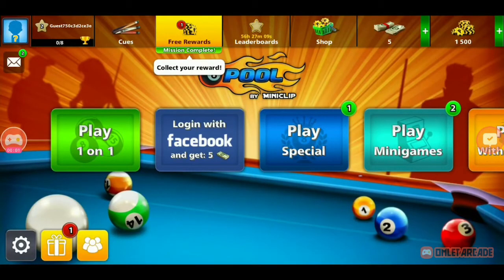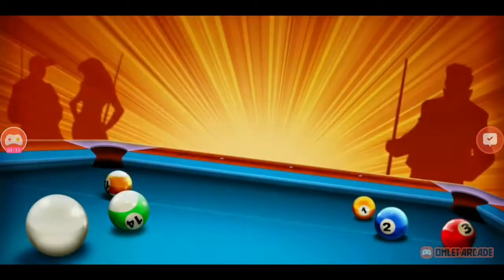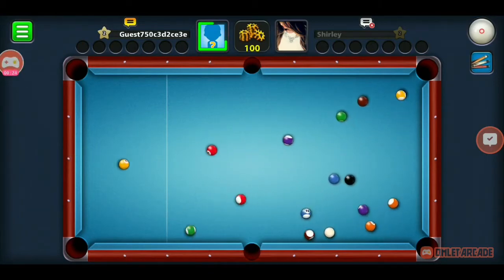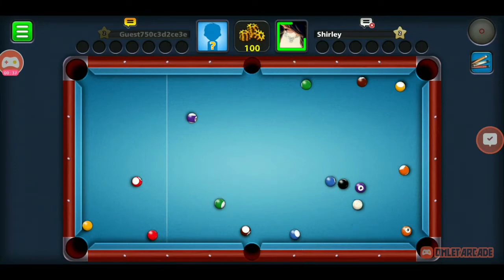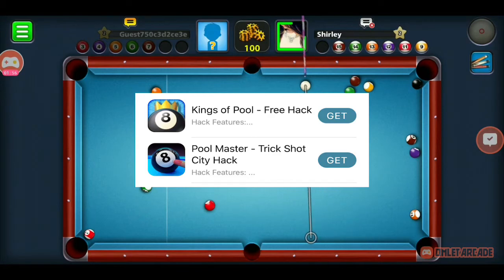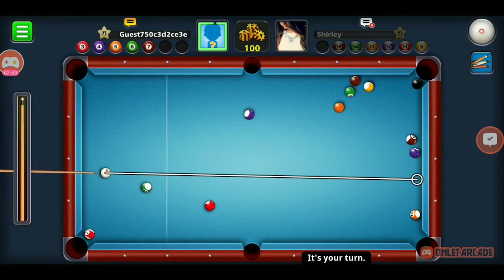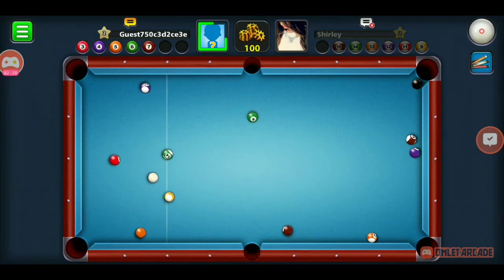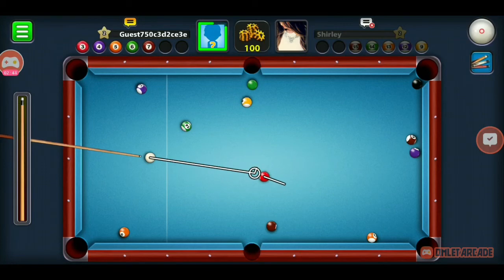8 Ball Pool Not Working! How to Fix 8 Ball Pool Crashing? (8 Ball Pool Alternatives 2022)